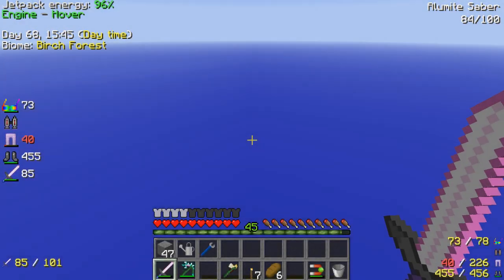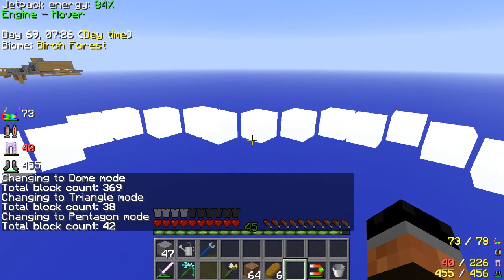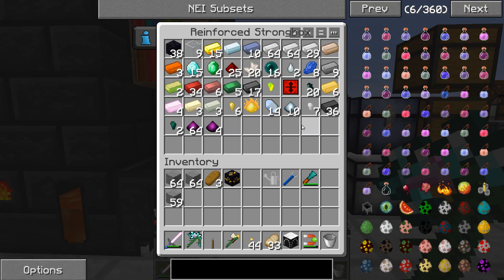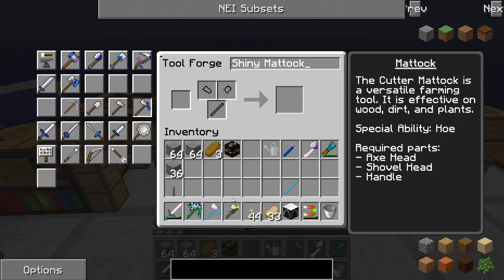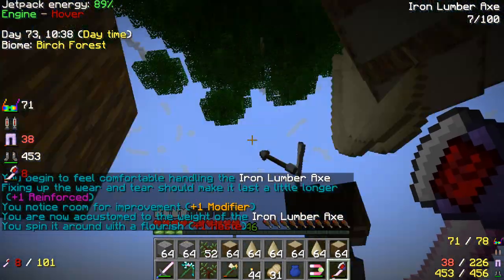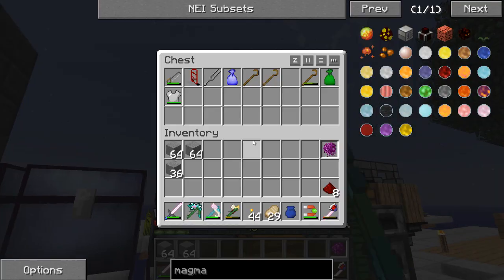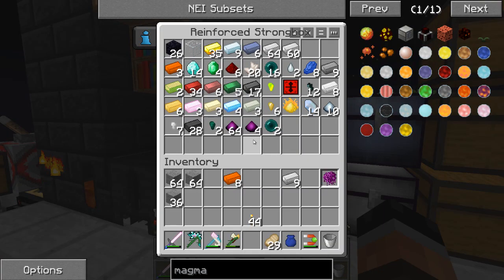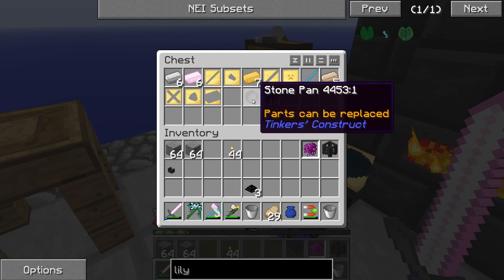Void Fortress Foundations | Sky Factory 2 | Ep.14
Now with the power of flight, kinda...I start work toward my Void Fortress.